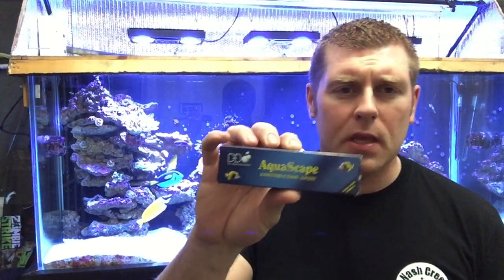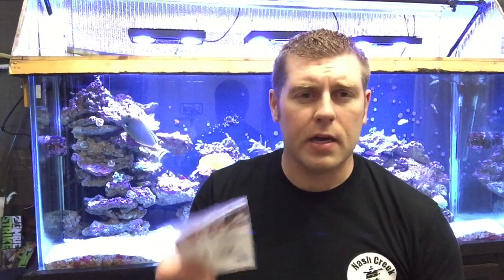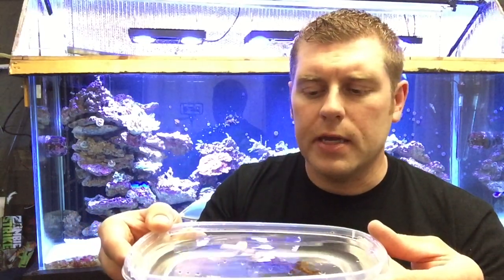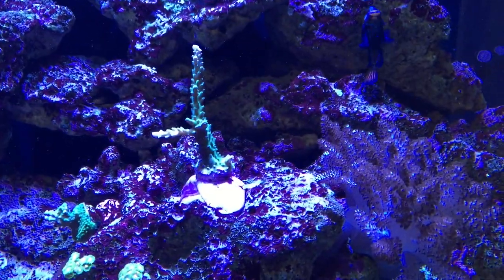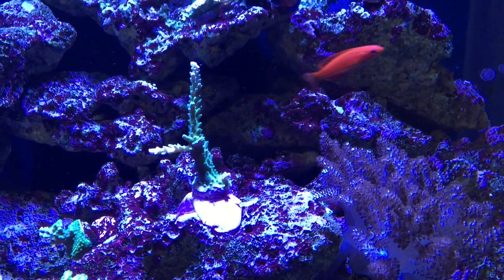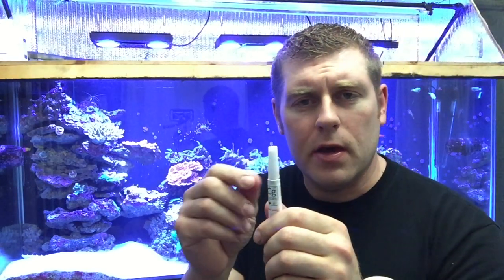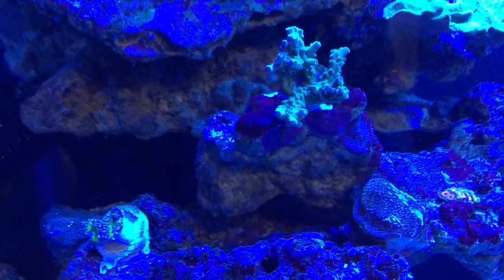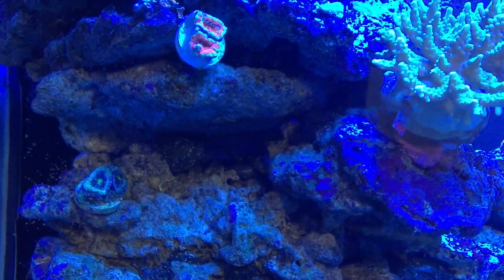New Coral Friday's With FBR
I buy new corals every Friday show you guys where I mount them and where.